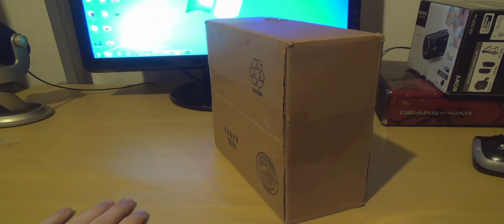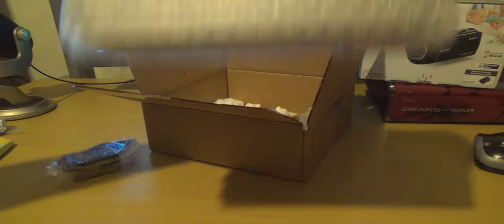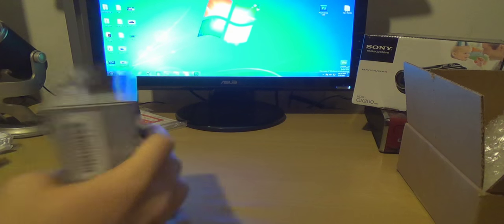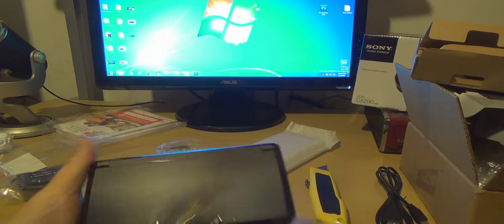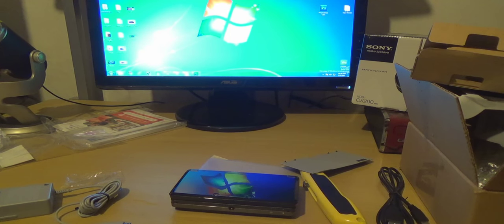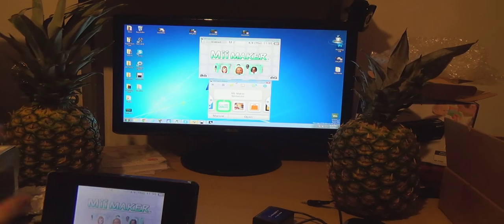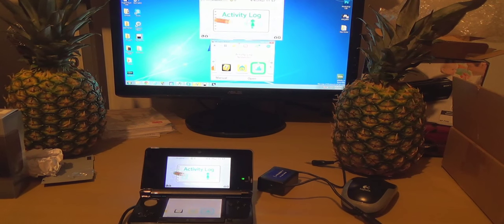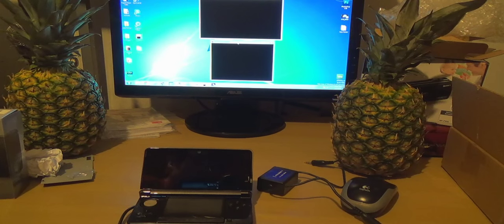Nintendo 3DS Capture Card Unboxing & Testing "Loopy Version"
Skype - Gam3rsmedia
Xbox GT - HOLY PEPSI

What I use to record my gameplays
Hauppauge HD PVR
Xsplit
Blue Yeti Pro Mic